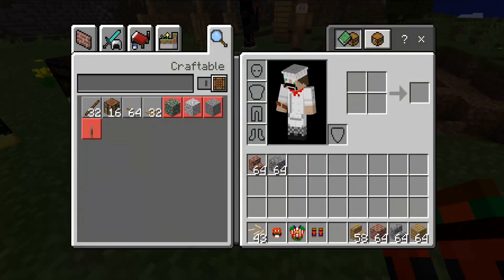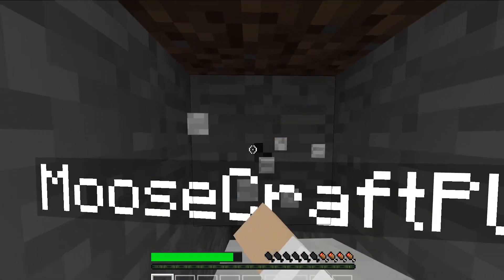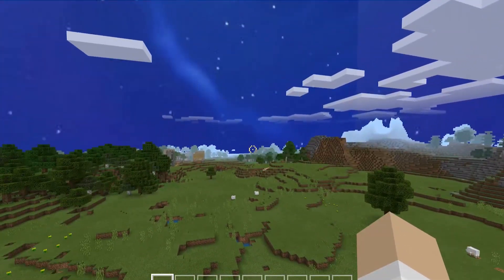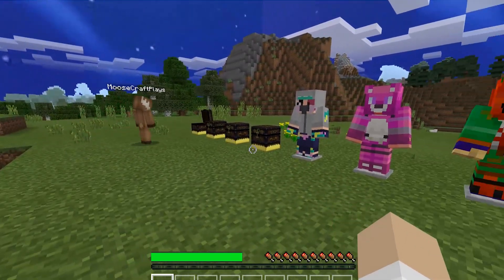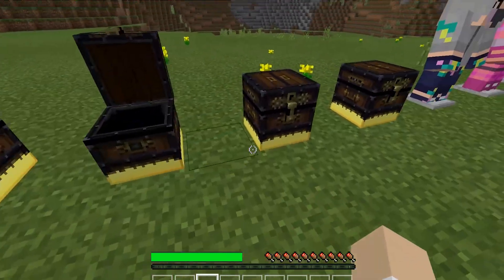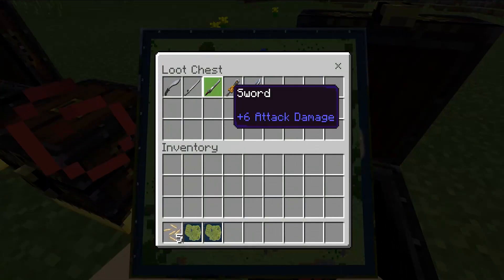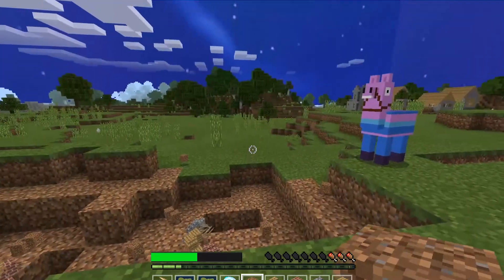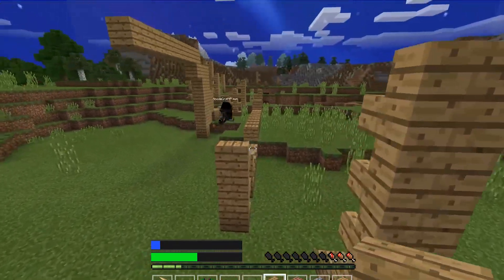NEW FORTNITE BATTLE ROYALE UPDATE | Minecraft (CHALLENGES)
w/ ChefJeremy, MooseCraft, Jeff The Moose, & ModCentral

🚩 CHECK OUT TEAM MOOSE!